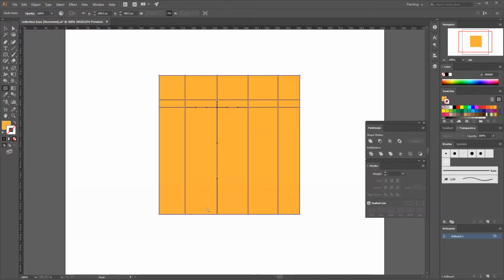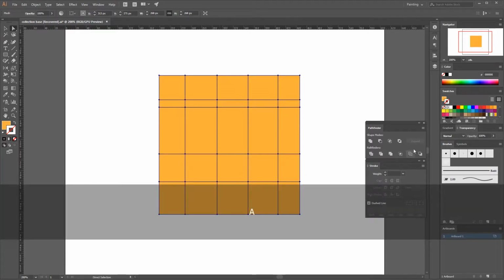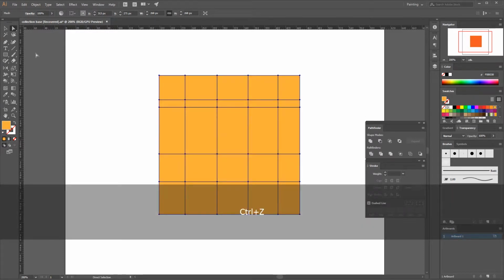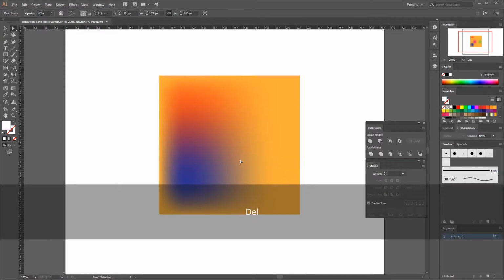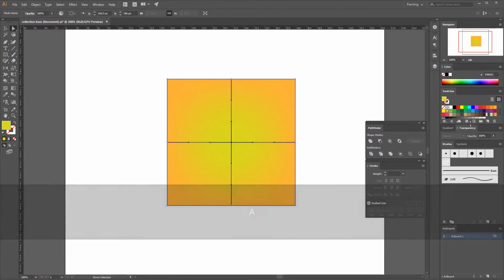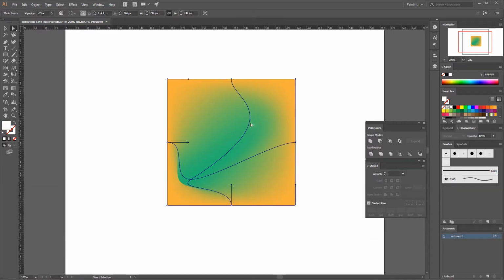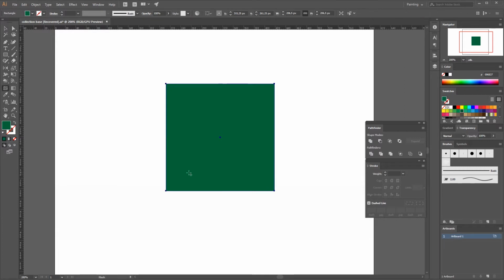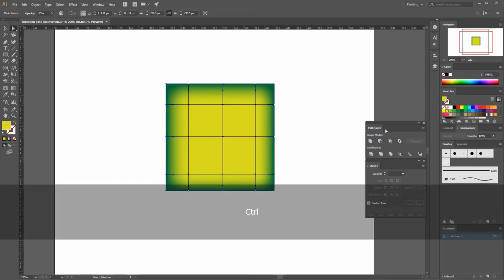09/20 Mesh — Illustration: Introduction to Vectorial Illustration